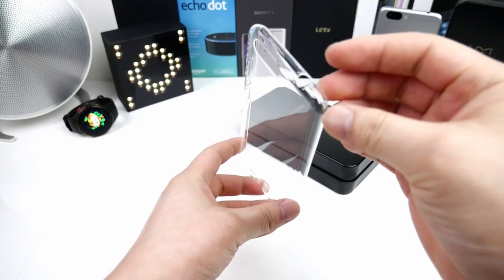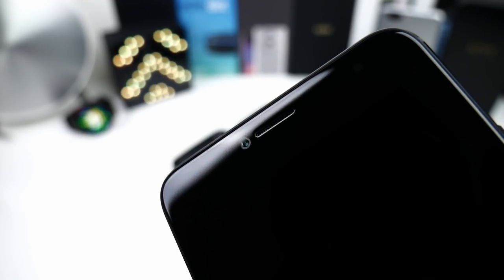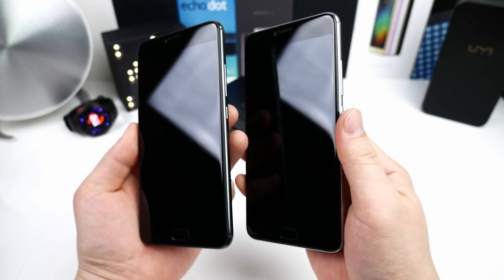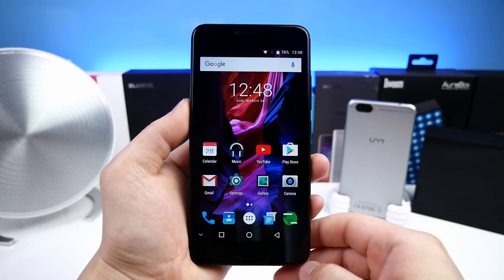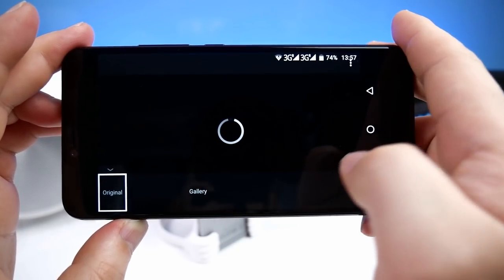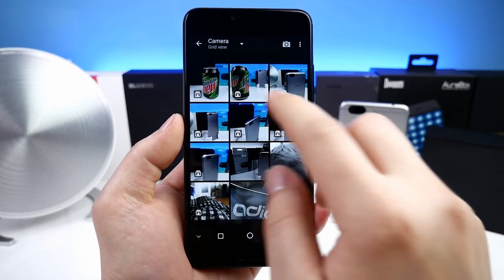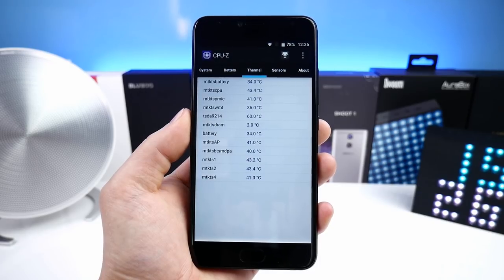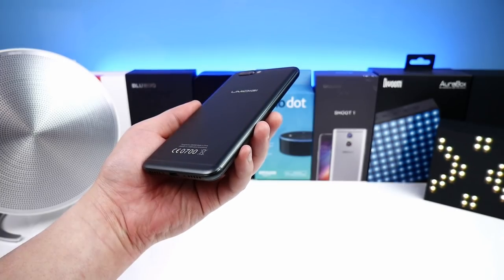UMIDIGI Z Pro (Unboxing+Review) Dual Camera with 3D Photo, Bokeh, Re-focusing // Video by s7yler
Hi guys! this is my unboxing & review video of the UMIDIGI Z Pro, a china smartphone with dual camera, 3D live photo, Bokeh mode and re-focusing after the pictures are saved! This is not a full in-depth review as it is very similar to the normal UMI Z that I already have reviewed on my channel. So in this video I will only go in-depth with the new dual camera and the features! but still also cover the most important stuff about this phone. UMI is now called UMIDIGI, they recently changed their name, the official statement about this can be found on their
You can find my full in-depth review of the previous UMI Z (with single camera, but instead with laser focus)
The screen on time is on about: 5 hours
Max temperature measured with heavy load: 45°C
Some bugs I found (currently with firmware V3.01_20170321)
- Normal photos tend to be sharp at the focus point, while corners seems a bit washed out.
- The camera sometimes don't autorotate, but after a reboot it then works again
UMIDIGI Z Pro specifications:
● 5.5 inch 2.5D Sharp Screen, 1920x1080 Pixels
● Helio X27 MTK6797X 2.6GHz Deca Core
● Fingerprint Sensor / Touch ID 2.1 Unlock
● Metal Body Design / Gunmetal back
● 4GB RAM + 32GB Storage, microSD card supported
● 13MP Dual Camera with 2 x Sony IMX 258
● 13MP Front Camera with Samsung sensor and LED flash
● Android 6.0 System (OTA Android 7.0 Soon)
● 3780 mAh Sony Battery, Support PE + Fast Charger
● USB Type C, Bluetooth 4.1, 2.4/5Ghz WiF, Gyroscope
● Dual SIM: Nano SIM + Nano SIM (+ microSD card)
● Supported 2G & 3G & 4G LTE Networks
● 4G: FDD-LTE B1/B3/B7/B20
● Music track/credits by: John Kenza - Wicked
The views/opinions expressed in this video are personal and those of the authors. Analysis performed within this video are only examples. The author takes no resonsibility for the content. The video/review is only based on a short-time experience. The product were either purchased or provided free for a review, but besides that the author has not received any payment for creating this review. Acceptance of a free sample does not guarantee a review - a review is only provided if the author likes the product.